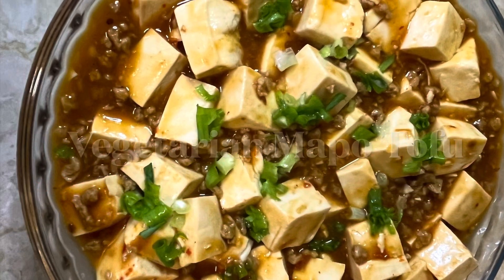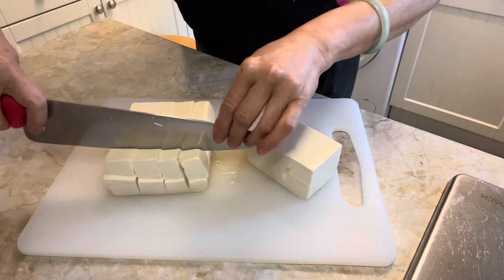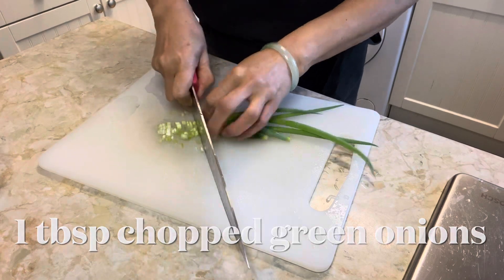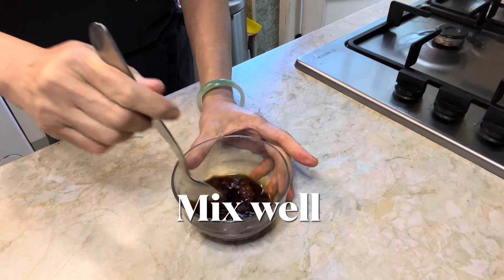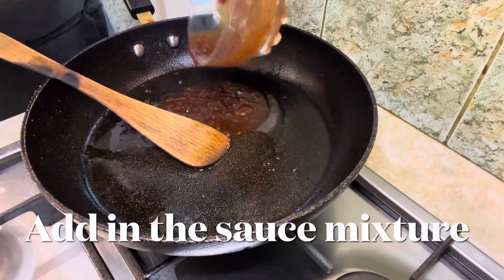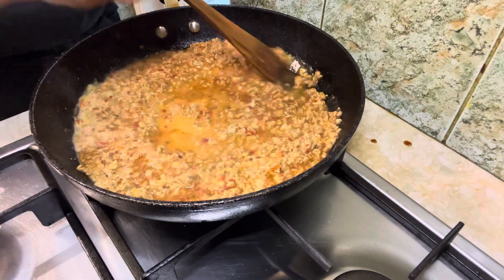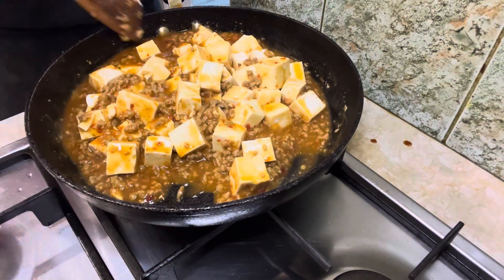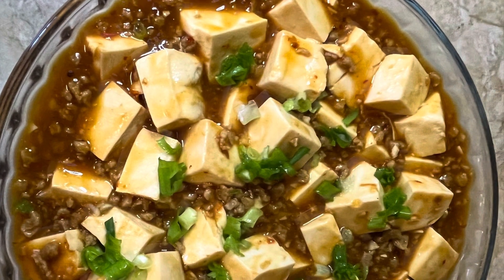Vegetarian Mapo Tofu Recipe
Vegetarian Mapo Tofu
Ingredients

1 box of 450g medium firm tofu
100g vegetable mince (Linda Mxcartney vege mince or quorn mince)
2tbsp mince garlic
1 tsp mince ginger
1 tsp Sichuan peppercorns
2 tbsp chilli bean sauce
1 tbsp soy sauce
1 tbsp Chinese cooking wine or rice wine
1 tsp brown sugar sugar
1 cup of water or vegetable broth
1 tbsp cornstarch
2-3 tbsp vegetable oil
1 tbsp chopped green onions